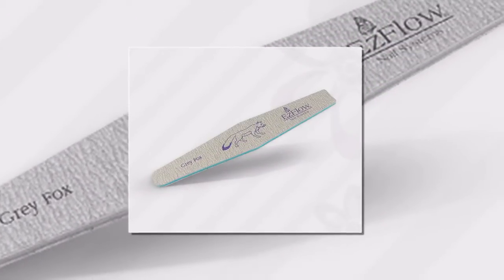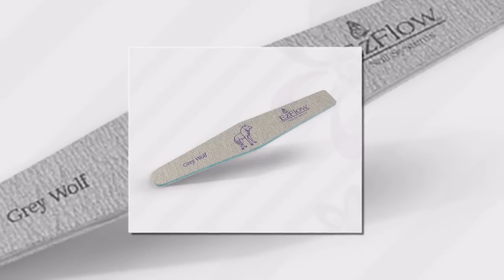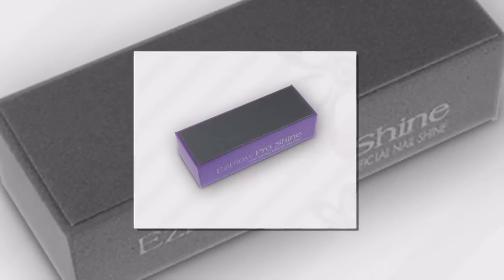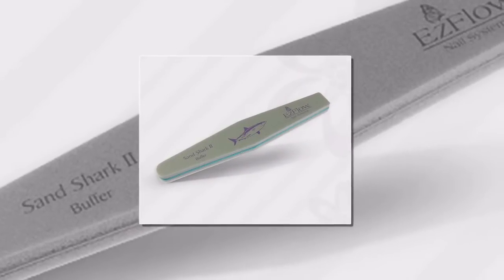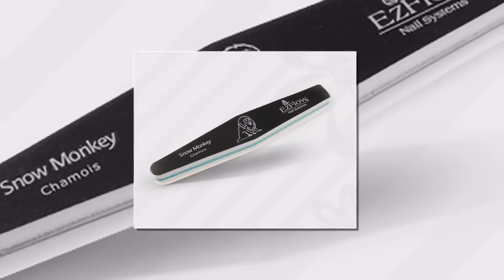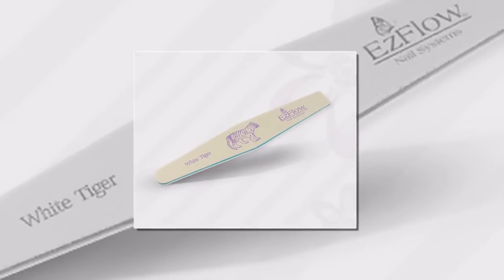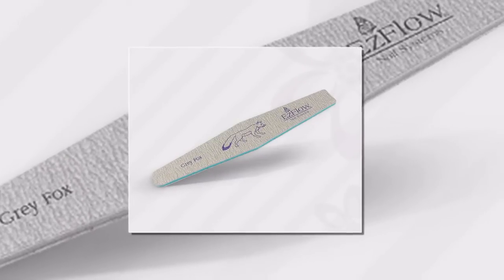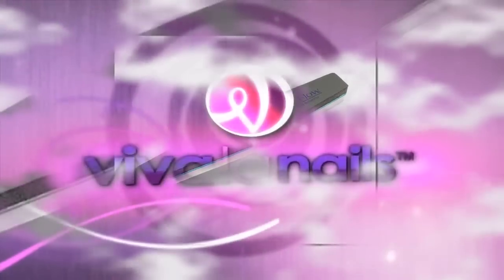EZ Flow PRO Files & Buffers @ Viva La Nails!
Viva La Nails carries three different types of EzFlow file, and four different types of EZ Flow buffer so that we can do everything within our power to deliver you the products that will address your specific needs the best.